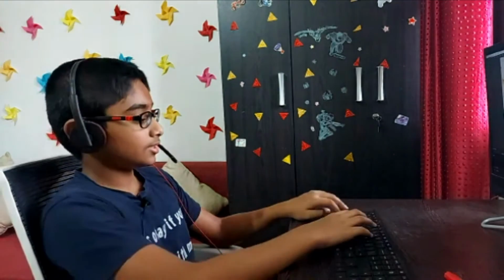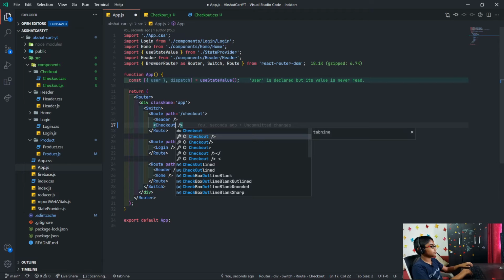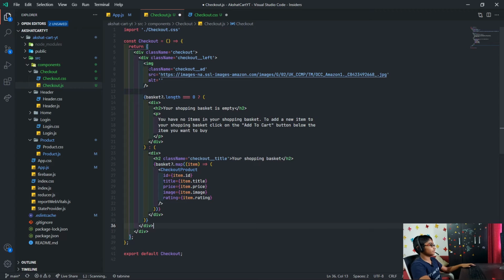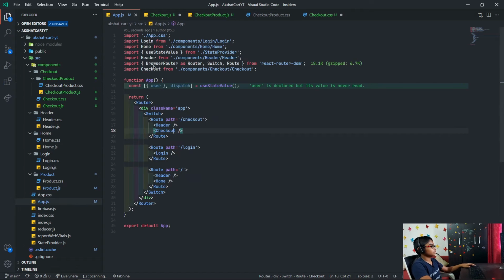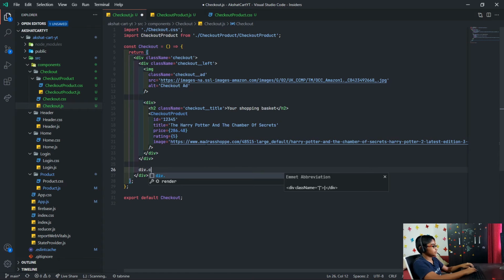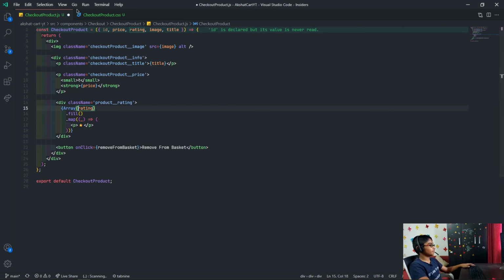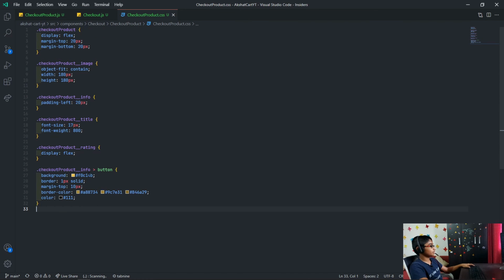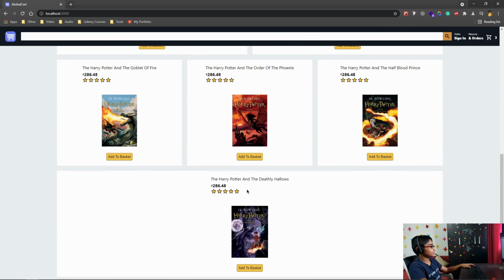How to create an ecommerce site in react - Part 5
Hi all,
In this video, I will talk about How to create an ecommerce site in react (Part 5)